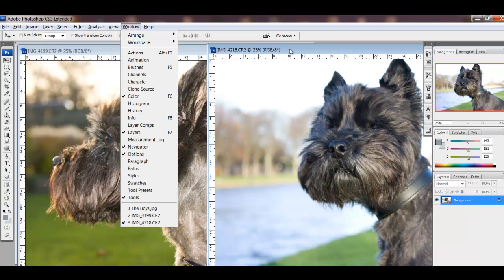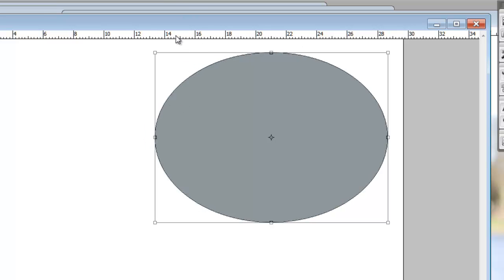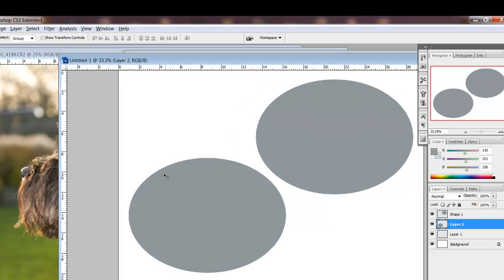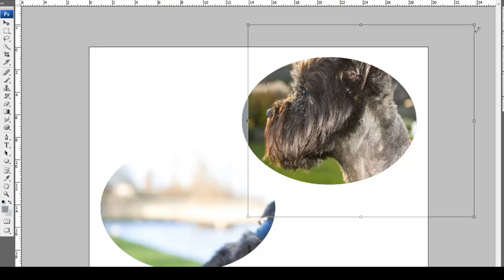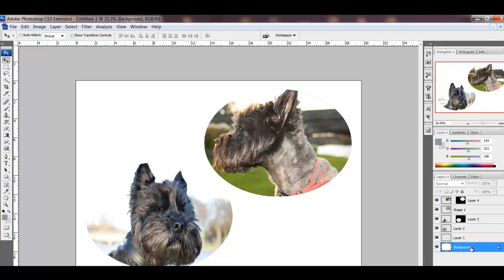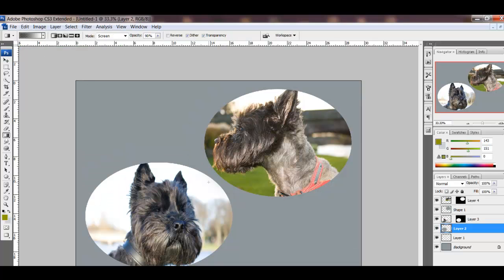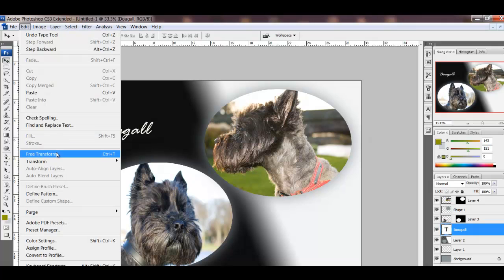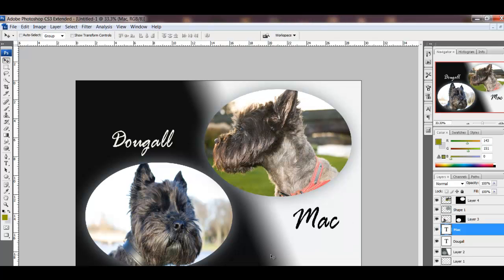Blending in Photoshop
Two images on one canvas on photoshop